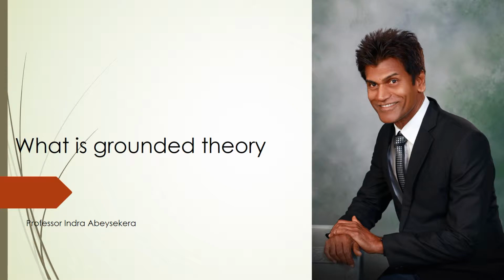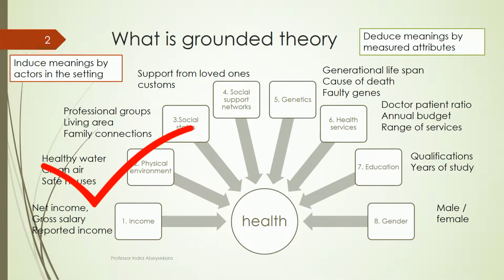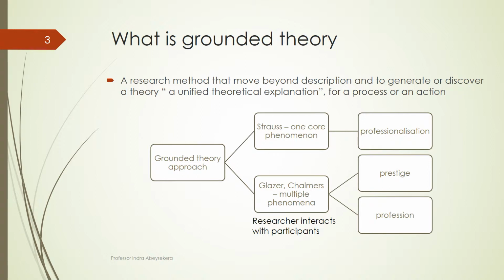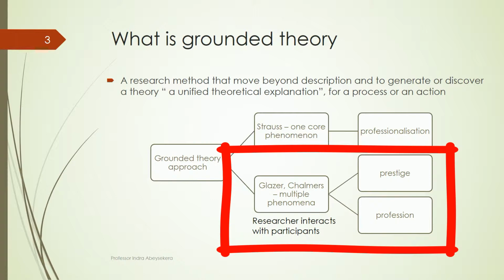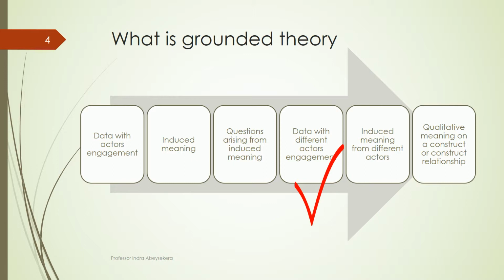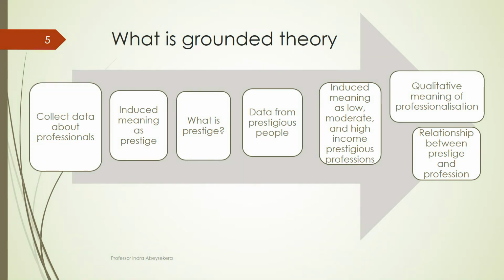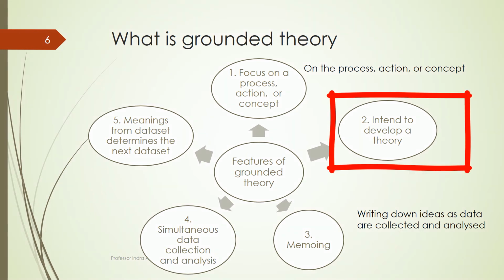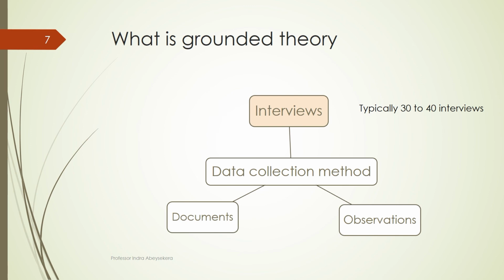What is grounded theory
Grounded theory is a research method that is useful when the aim of the research is to qualitatively develop constructs and/or theory.